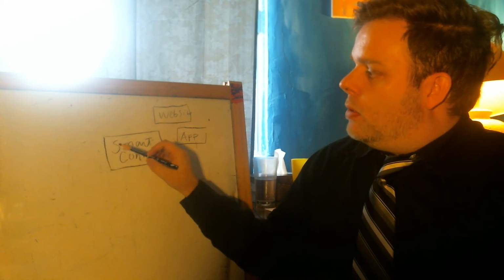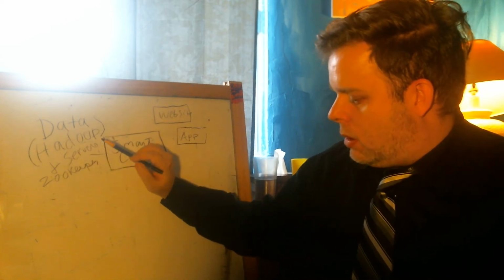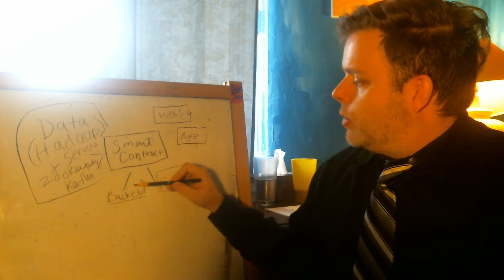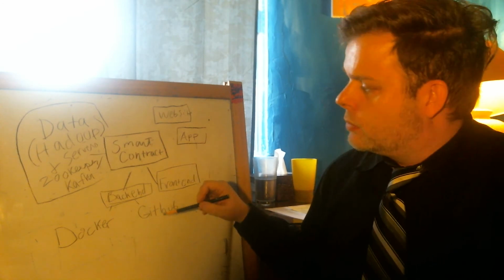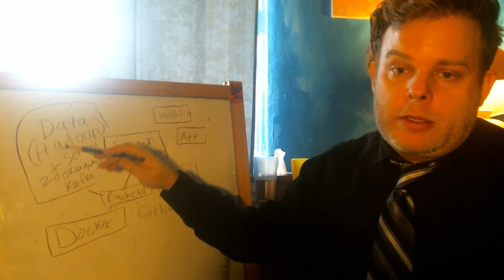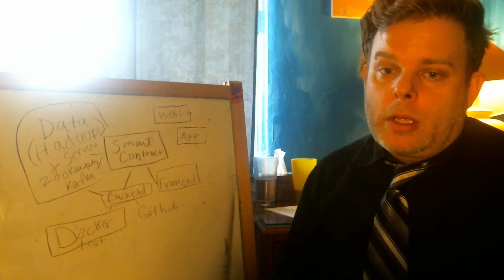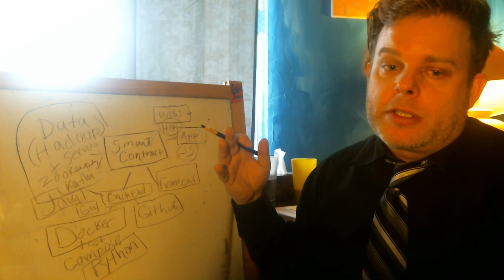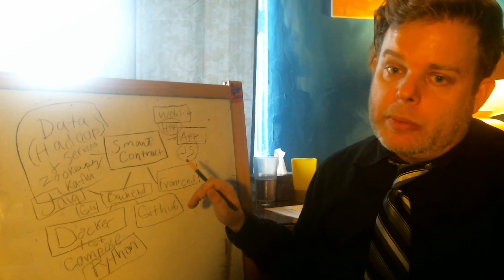ICO blockchain architecture and design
Watch this if you need help with the software architecture and design of your ICO before launch